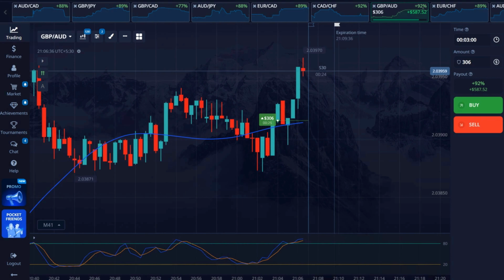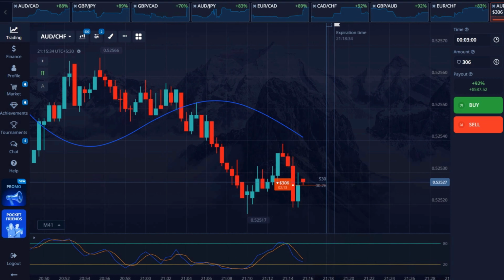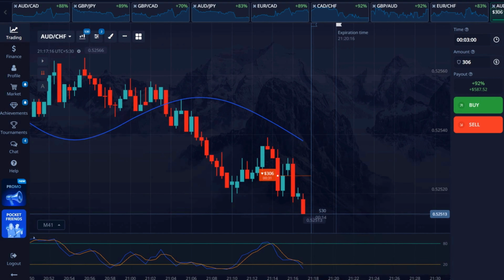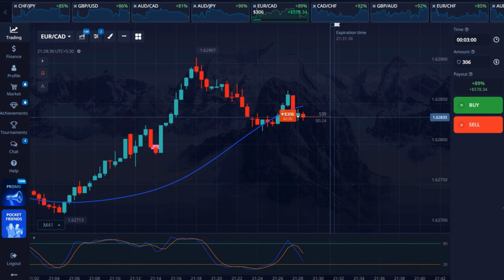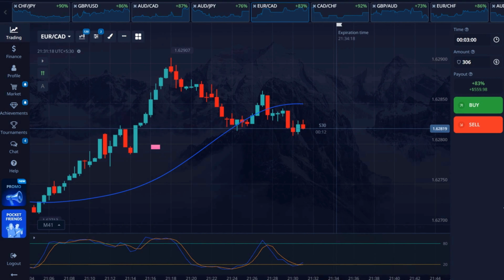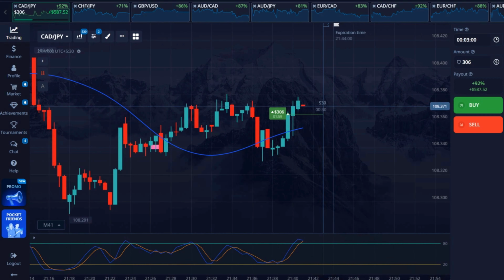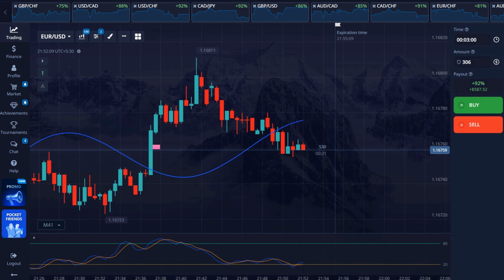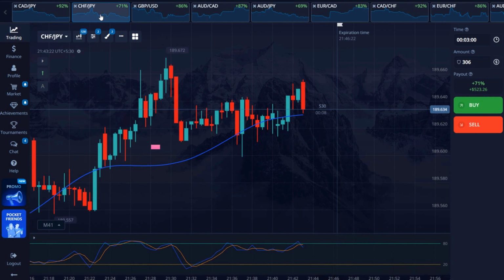Simple TMA + Stochastic Strategy for Pocket Option | 30s Chart, 3-Min Expiry 🔥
TMA + Stochastic Turbo Strategy (30s Chart, 3-min Expiry) — Beginner Friendly Tutorial

Want fast, clear entries with simple rules? In this video I show how to combine the Triple Moving Average (TMA – period 21) with the Stochastic Oscillator (6,3,3) to trade only in trending markets. You’ll see live chart examples, step-by-step rules, and a free checklist to avoid common mistakes.

What you’ll learn:
How the TMA confirms trend direction (above = buy bias, below = sell bias)
How Stochastic (6,3,3) gives precise entry signals after touching 20/80
Exact settings, time frame (30-second candles) and 3-minute expiry
When to avoid sideways/choppy markets and wait for clean momentum
Simple trade management & discipline tips for consistency

Quick rules (summary):
Buy: Price above TMA → Stochastic touches 20 and crosses up → enter after the cross.
Sell: Price below TMA → Stochastic touches 80 and crosses down → enter after the cross.

📥 Download the Free PDF Checklist (with rules & settings) → in my Telegram Channel